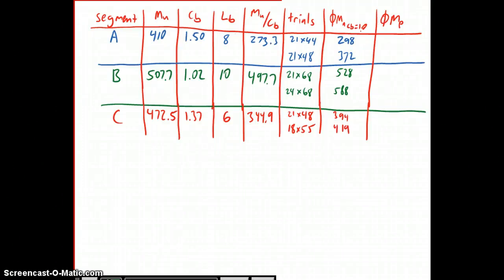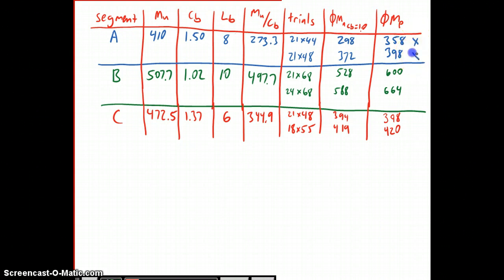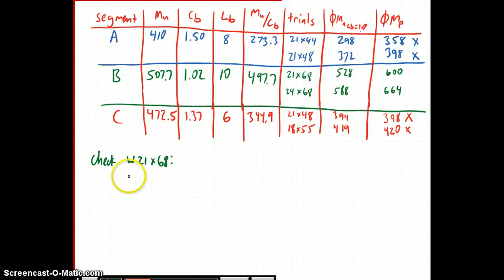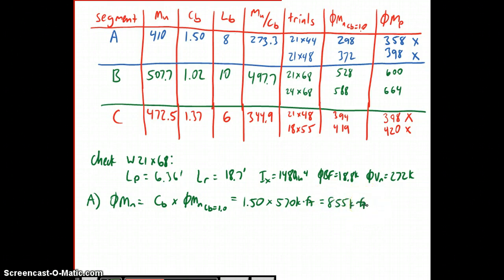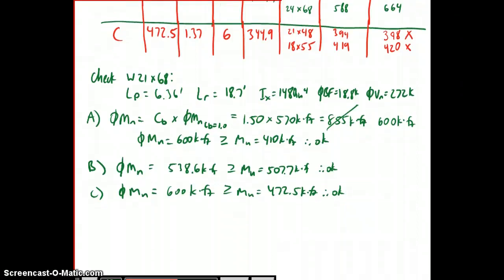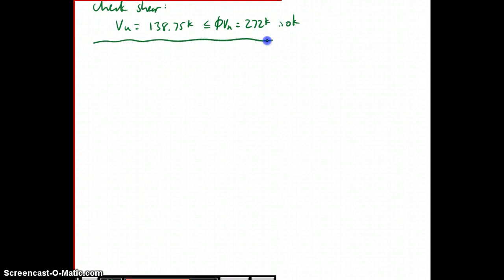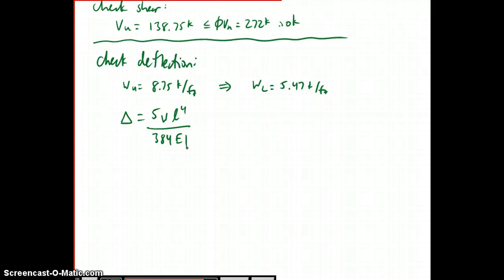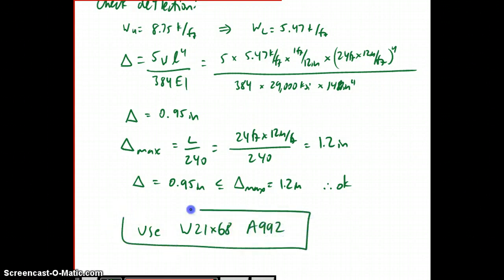unbraced steel beam design example part 2 of 2